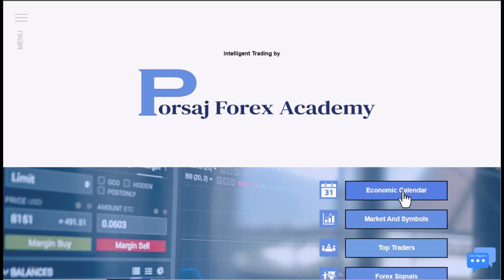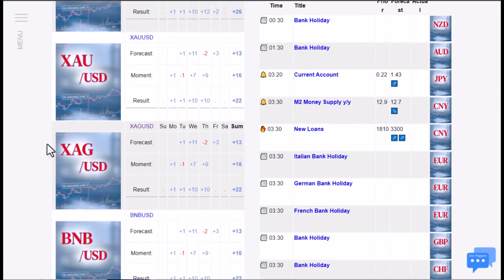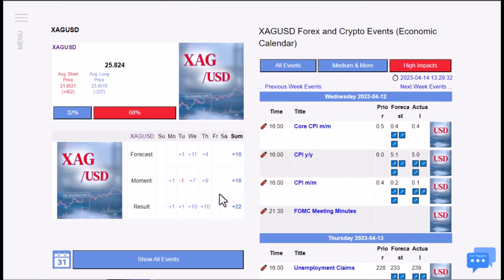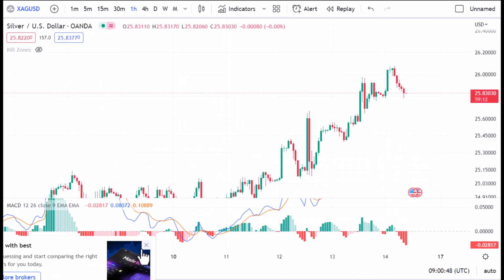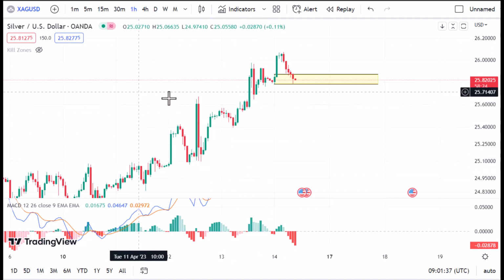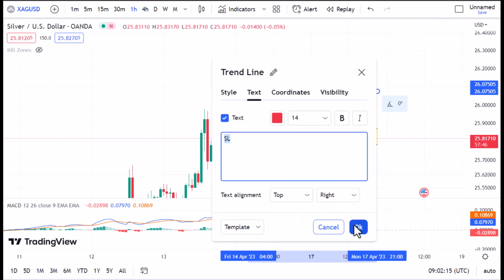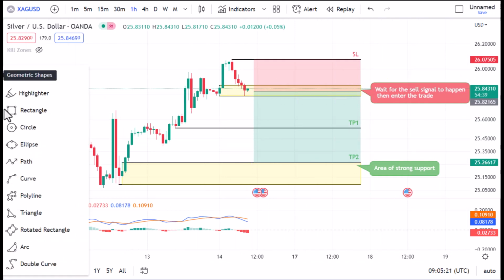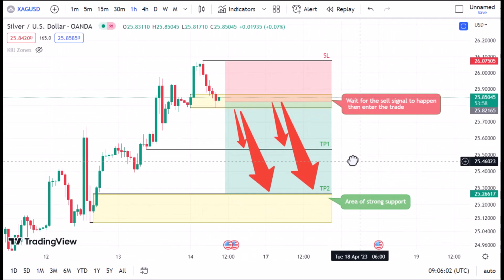XAGUSD 2023/04/14 Forex Signal - Today Analysis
XAGUSD 2023/04/14 Signal

Indices Analysis: DXY
Gold Analysis: XAUUSD
Silver Analysis: XAGUSD
Bitcoin Analysis: BTCUSD TRXUSD DOGEUSD BNBUSD ETHUSD SUIEUSD SUIE